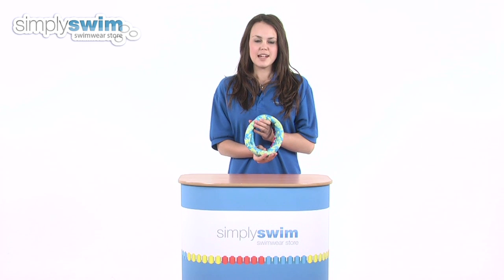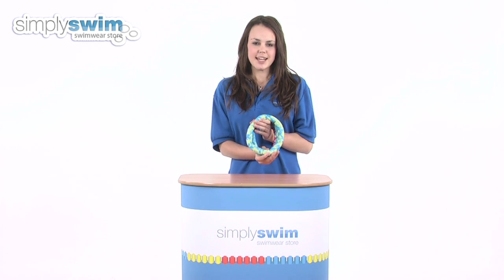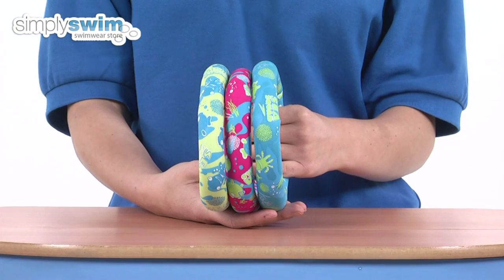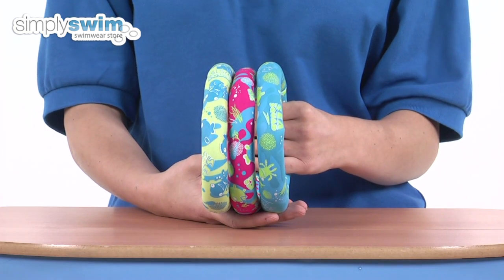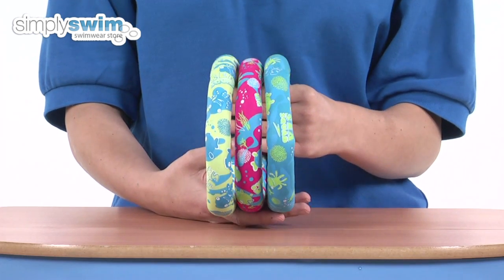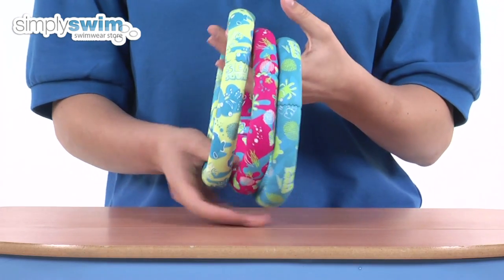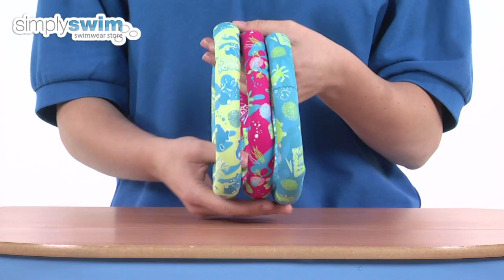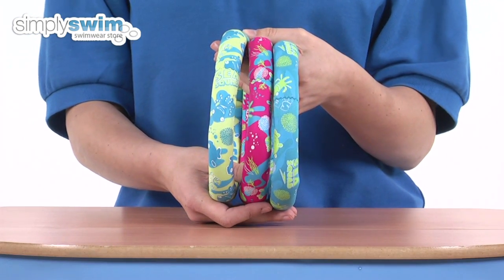Speedo Sea Squad Dive Rings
These fun dive rings from Speedo are great for encouraging children to go underwater and will increase their confidence at the swimming pool.